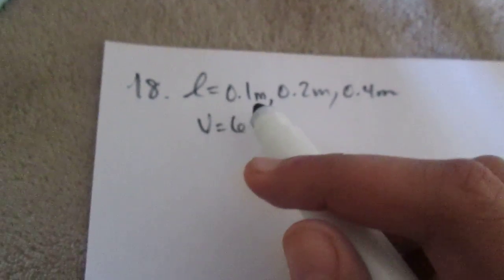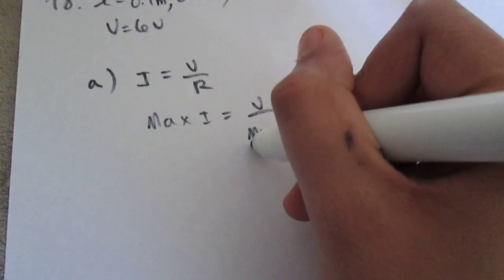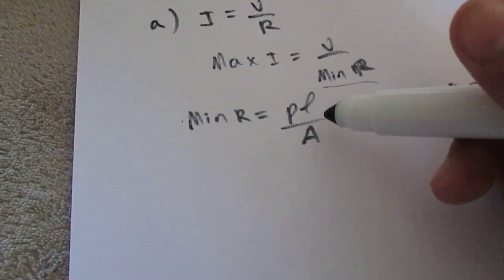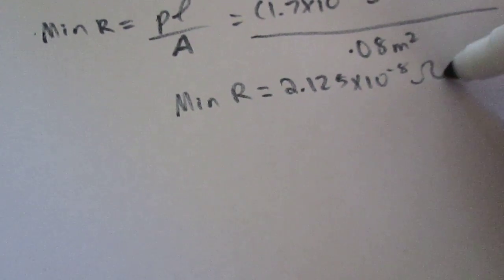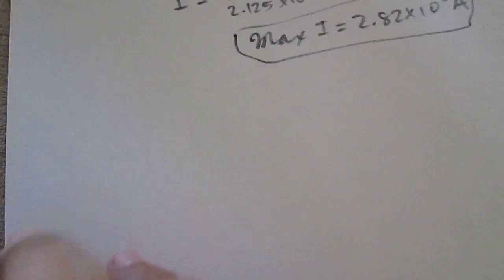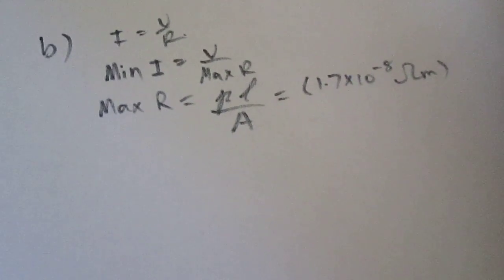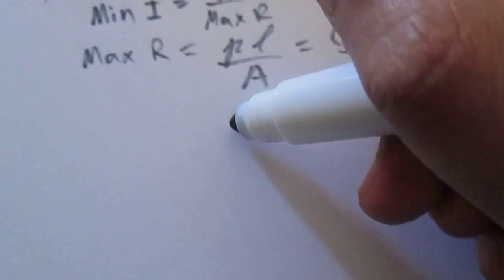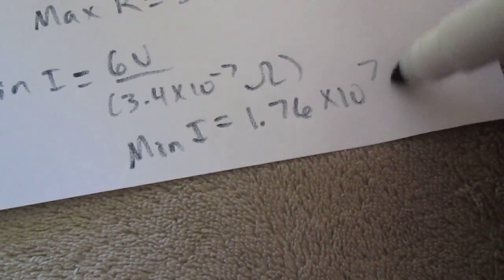Physics 1 Ch17 Problem18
Shawn Yazdani